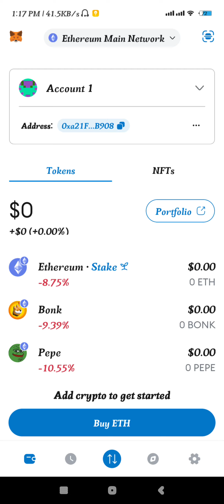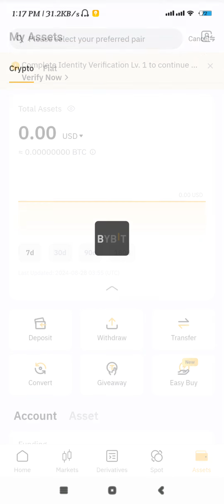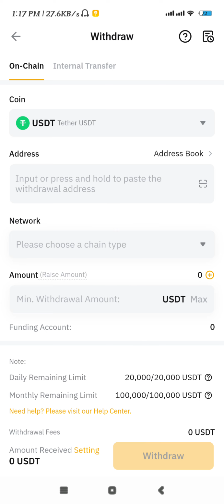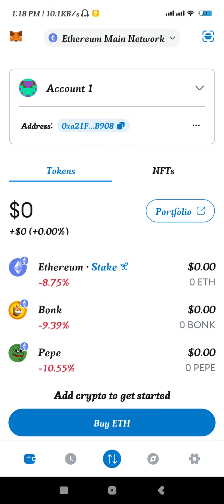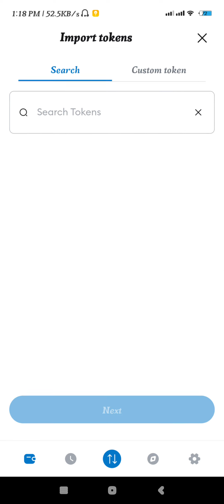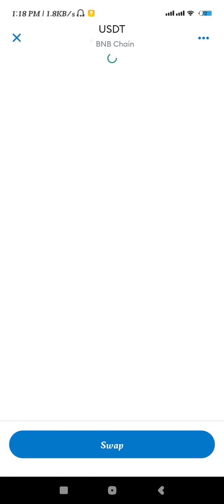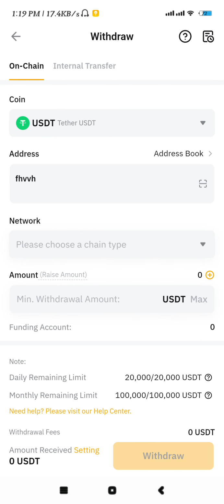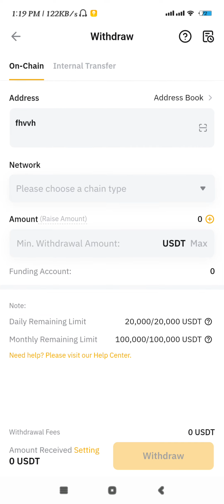How To Transfer USDT From Bybit To Metamask | How To Send USDT To Metamask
Welcome to Altcoin Alley! In this video, I will show you How To Transfer USDT From Bybit To Metamask